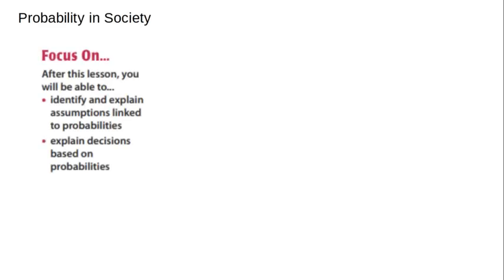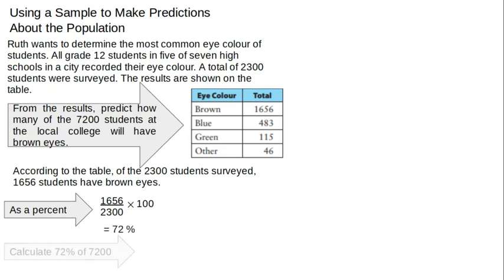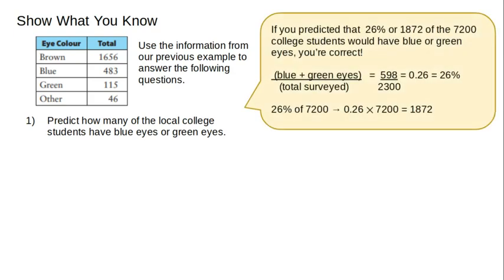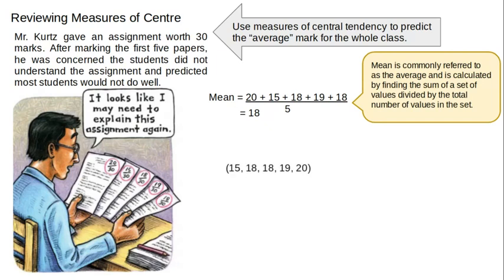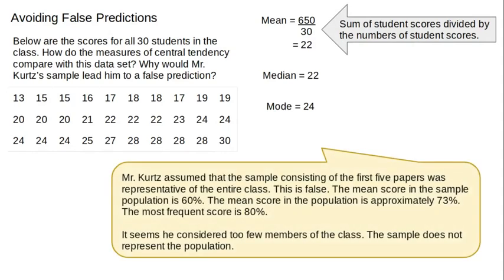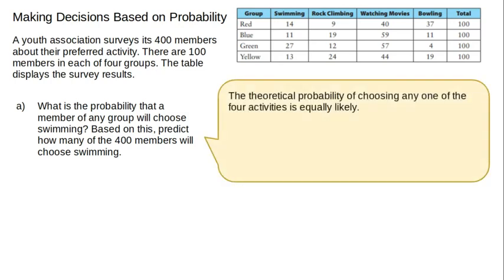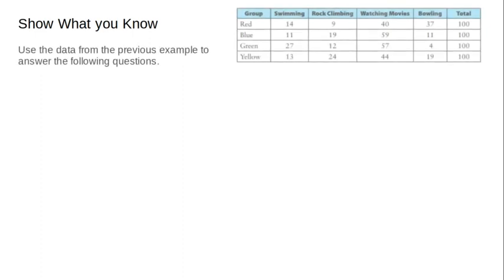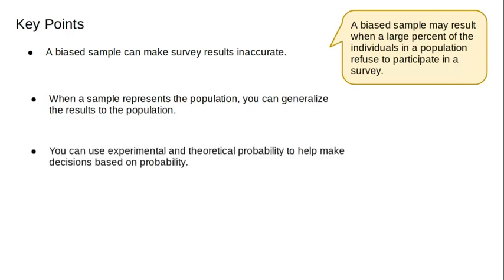11 3 Probability in Society Lesson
Review probability and using probability to make predictions.